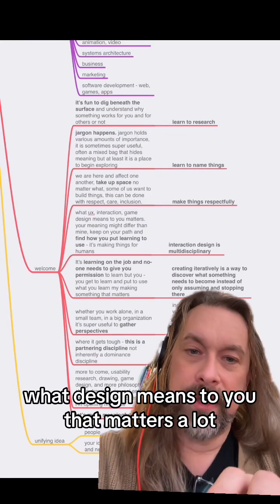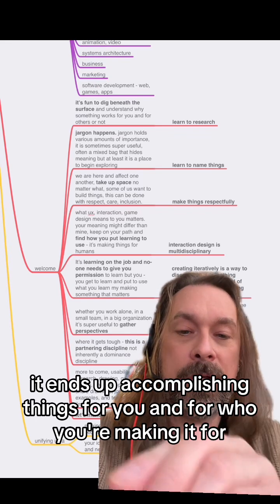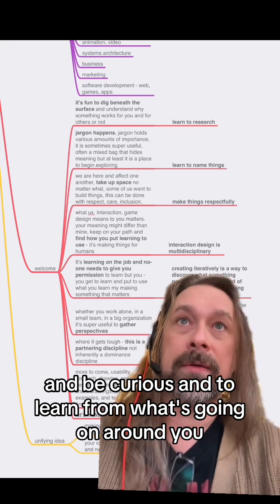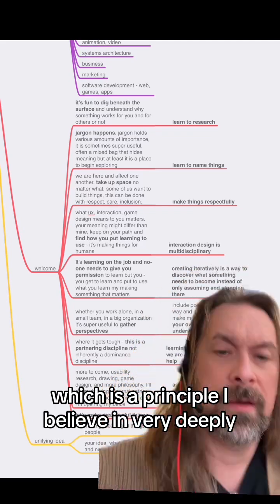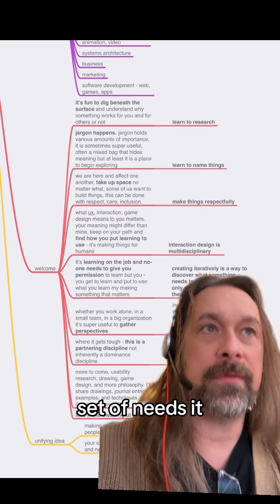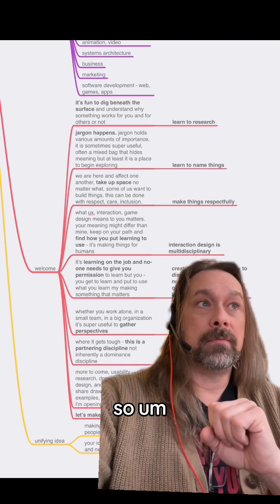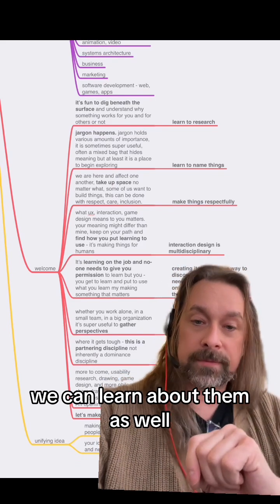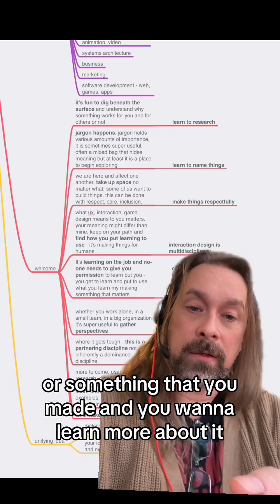Interactive Design - Topics and Approach to What's Next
Mapping out the space of interactive design that I like to practice and teach. Making products that matter to you and others, making apps, making games, learning on the job to make them better. Things I'd like to cover next plus wondering what questions you have which will point me in directions too.